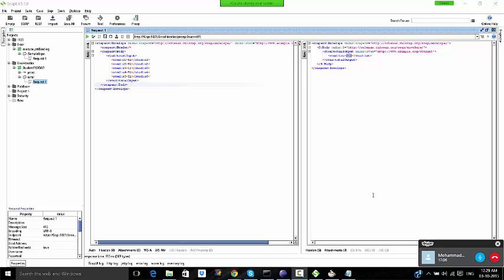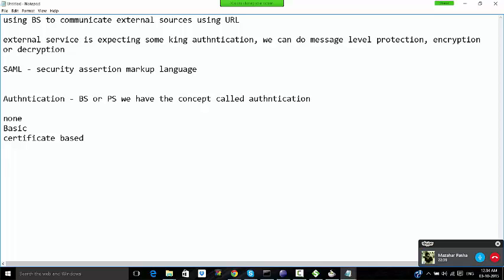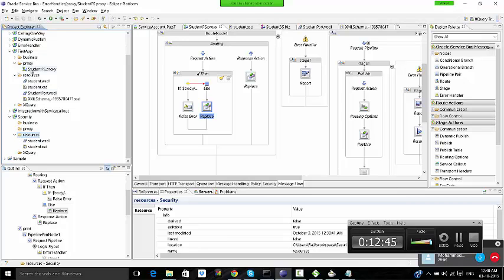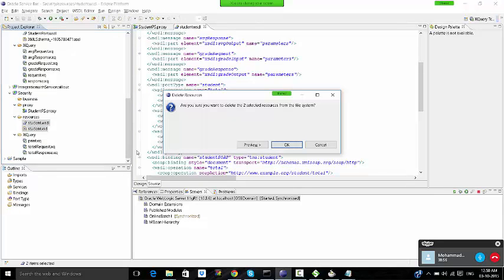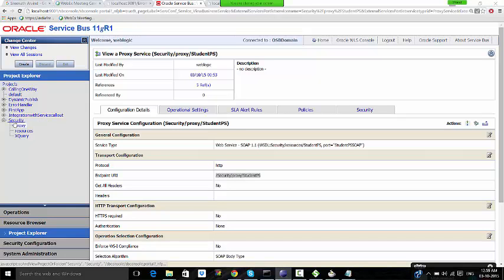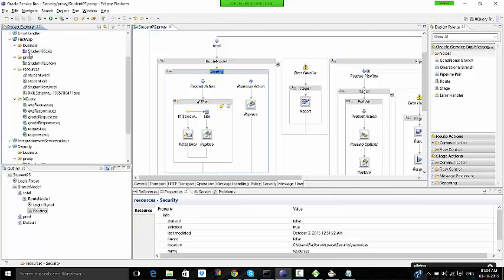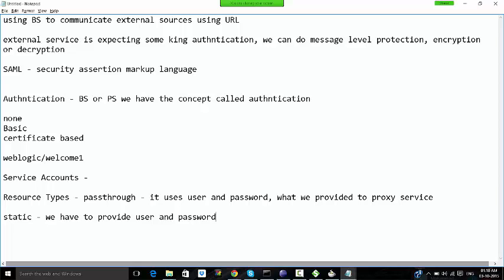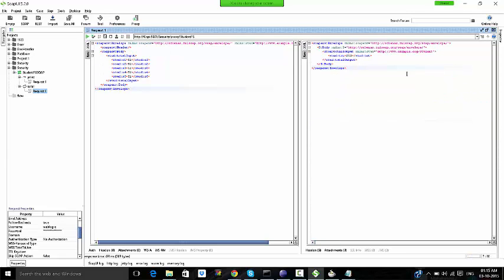Basic Authentication in OSB